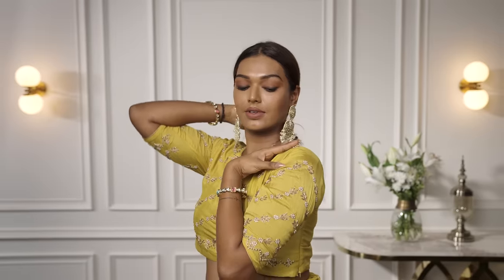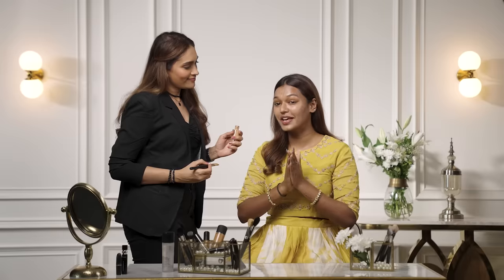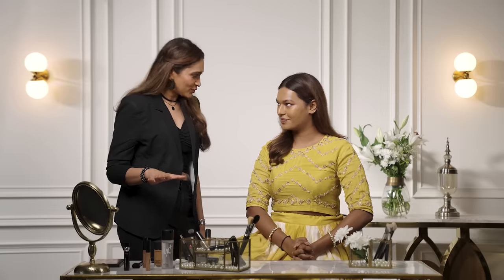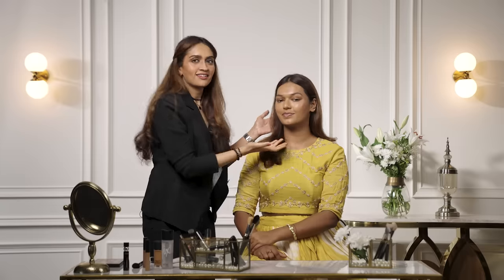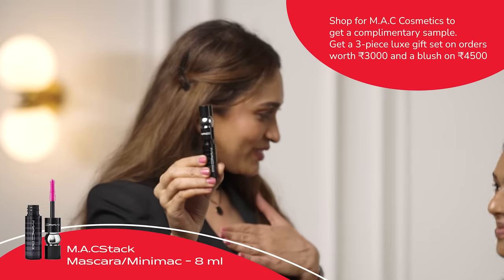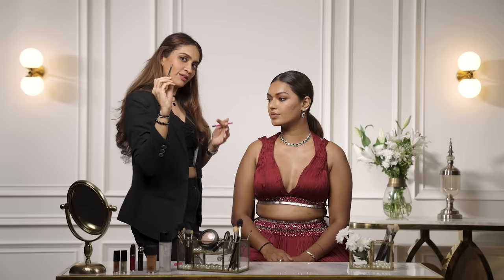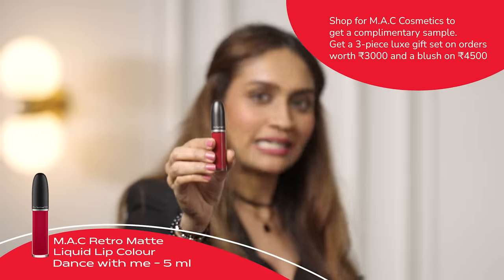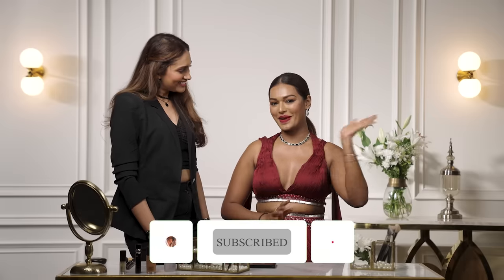Day to Night Wedding Look with M.A.C Makeup Expert Mansi Vora | Sarah Sarosh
Hey you!

Download Tata CLiQ Palette and get personalized beauty recommendations, endless expert content and pick from over 1000 authentic beauty brands to hit your beauty goals.

Shop on Tata CLiQ Palette now to stand a chance to win Giveaway hamper worth Rs worth Rs 5,000.

Hurry now, only 10 lucky winners stand a chance to win.

Hurry, offer valid only till midnight (T&C apply)

🤍 Get complimentary samples on all orders
🤍 Get a 3-piece luxe gift set on purchase worth Rs.3000
🤍 Get a blush on purchase worth Rs.4500.
      Offer Valid till 7 days (T&C apply)

In the event of a Giveaway being conducted on the channel, ANY and ALL winners of the giveaway will be announced by SARAH's VERIFIED YOUTUBE ACCOUNT ONLY
Pease do not engage in any comments from Telegram or other accounts pretending to be me or my team. We DO NOT charge any fees for the products, shipping or insurance of the giveaway.

XOXO